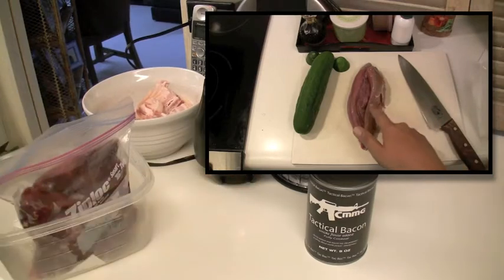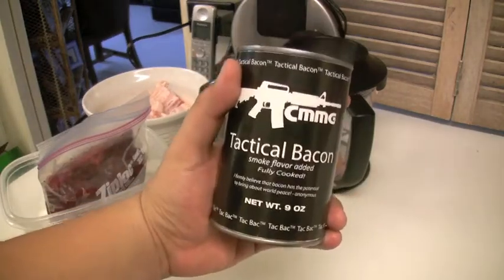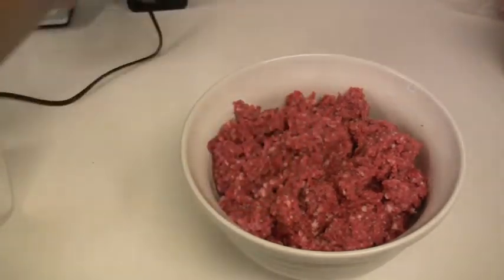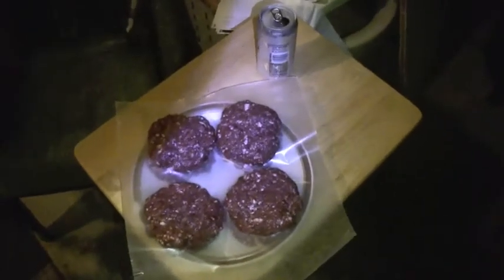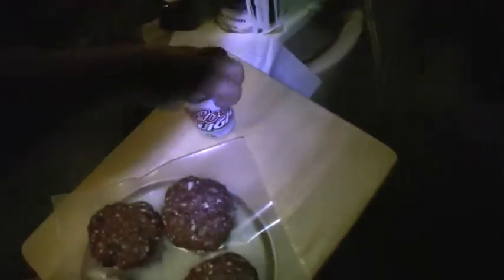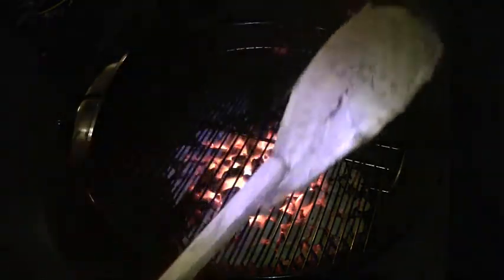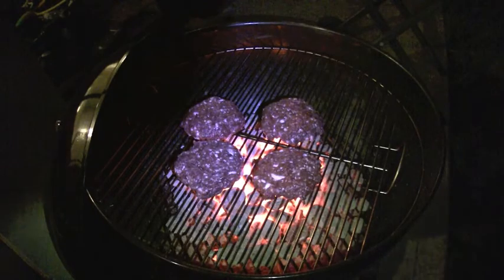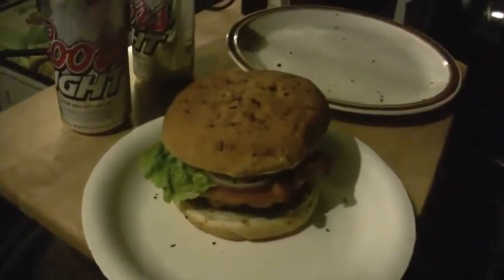Venison Bacon Burger Tac Idol #2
Kinda late but I made it anyways